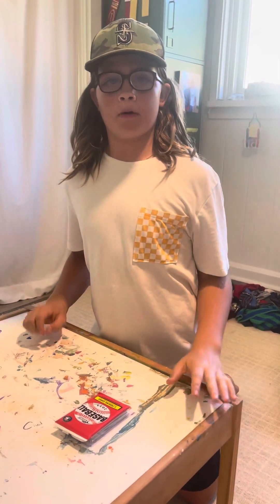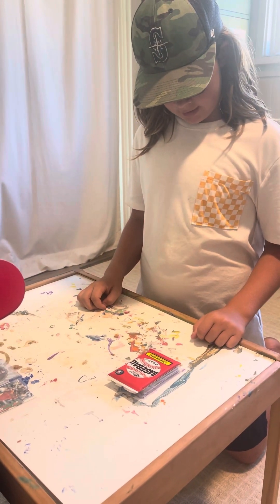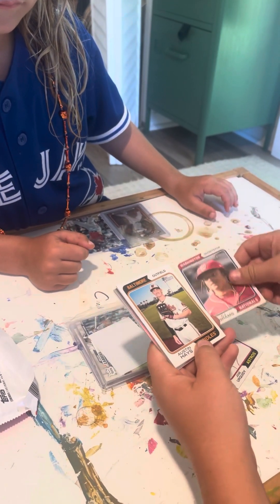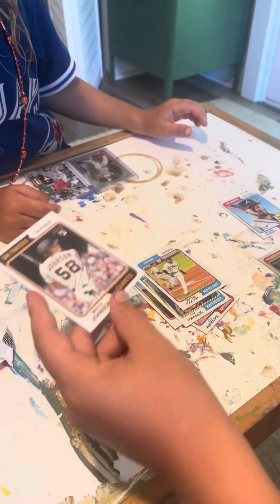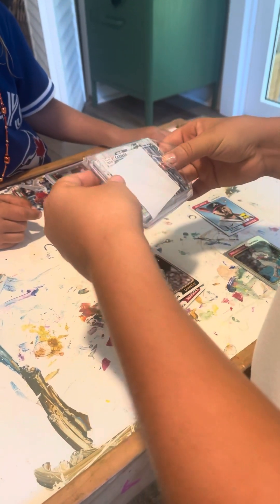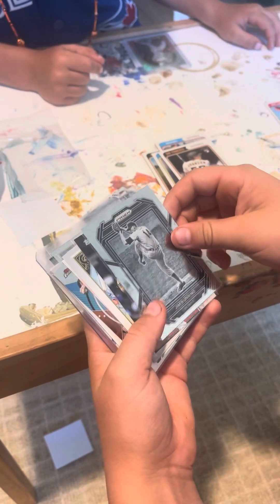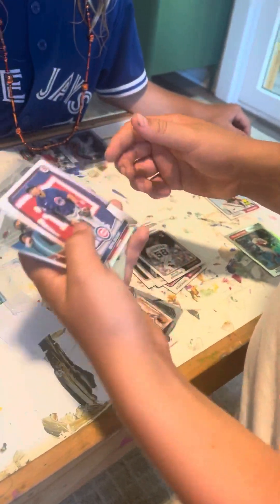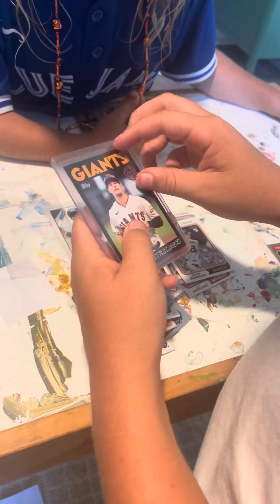$10 mystery packs. How are they? ￼